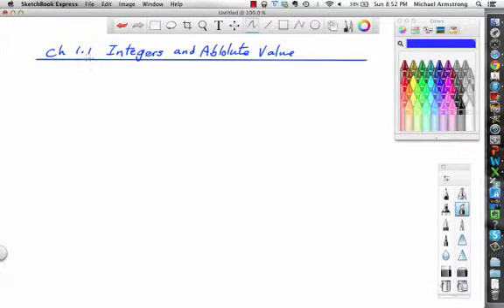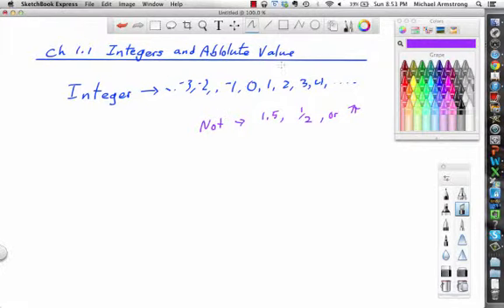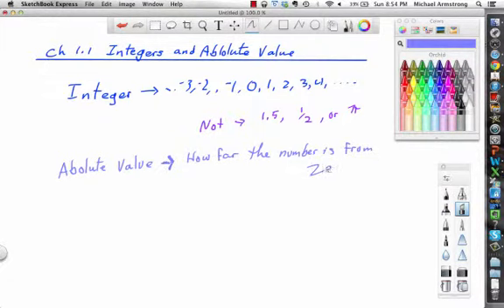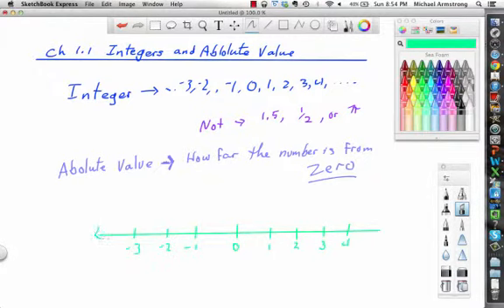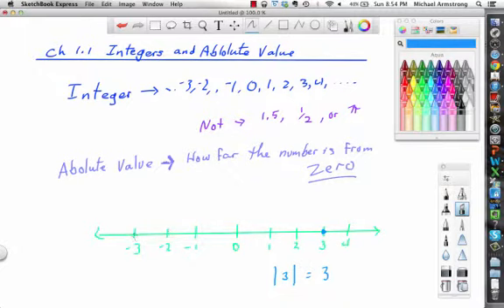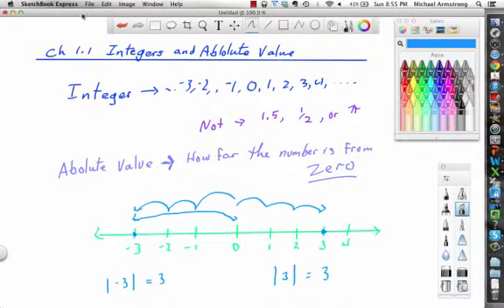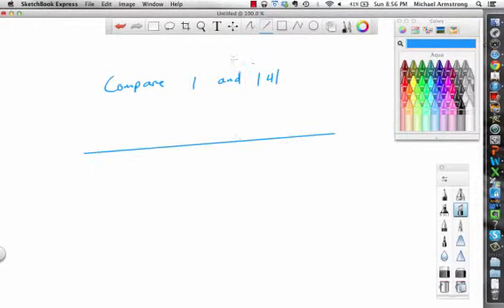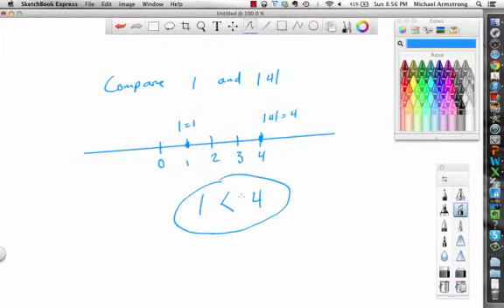7th Ch 1.1 Integers and Absolute Value